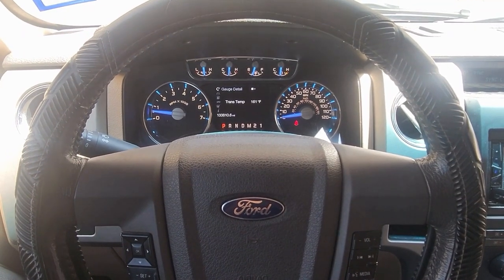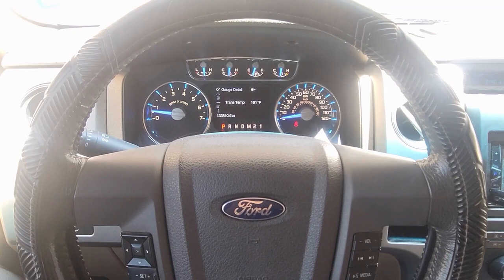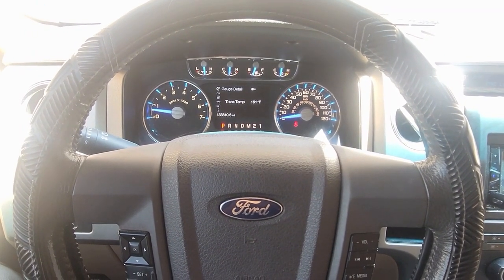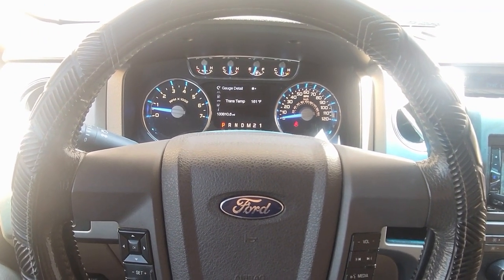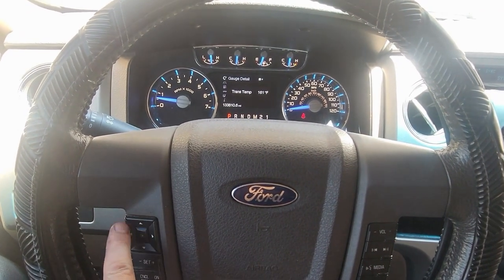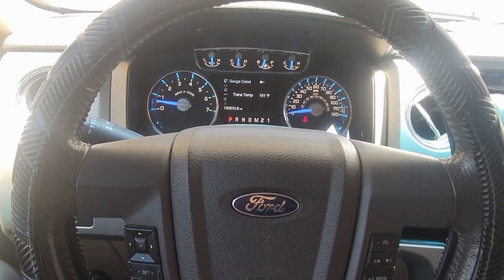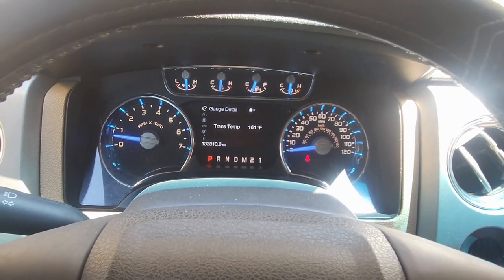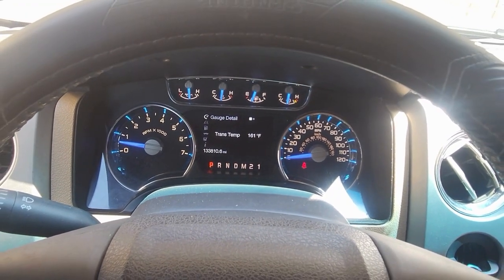Ford F150 (2011 2012 2013 2014) Reset the Oil Light l Maintenance Light l Oil Life